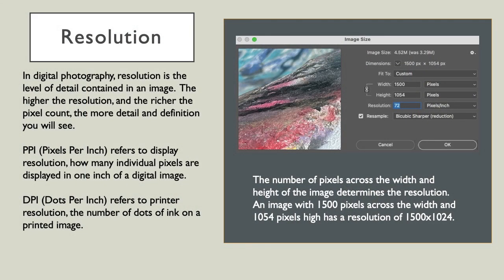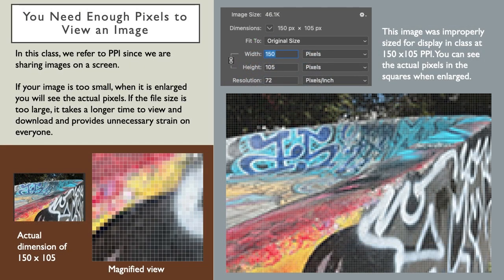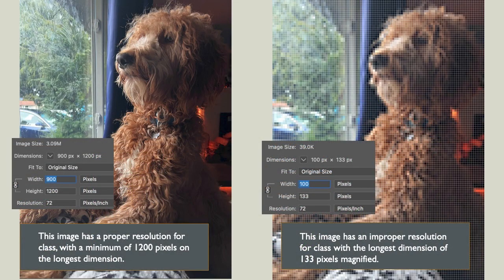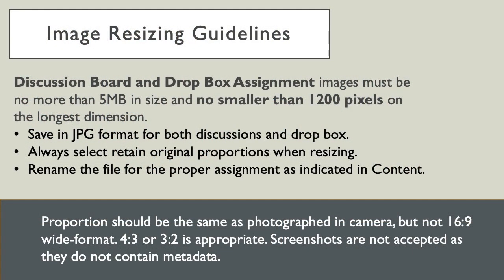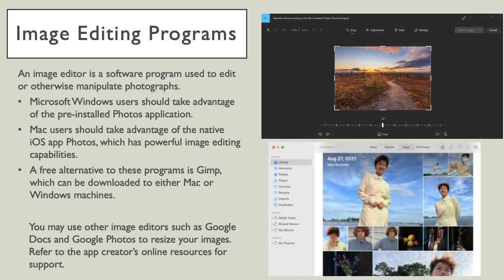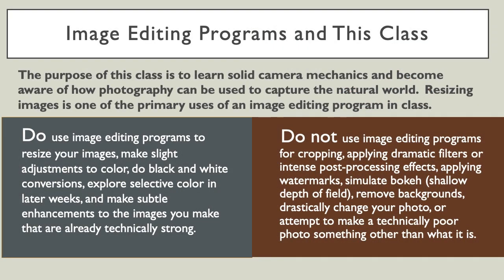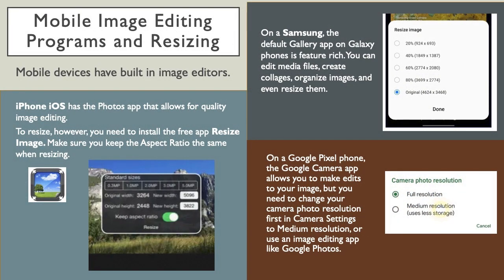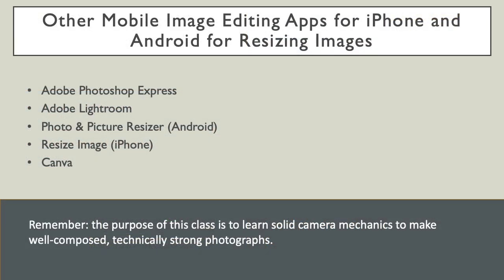Week 1: Resizing Images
Resizing Images for Digital Photography